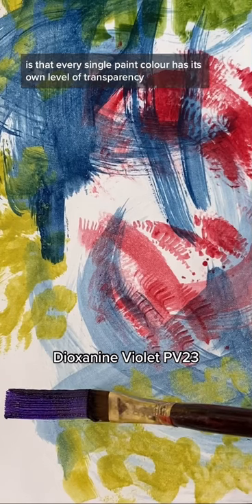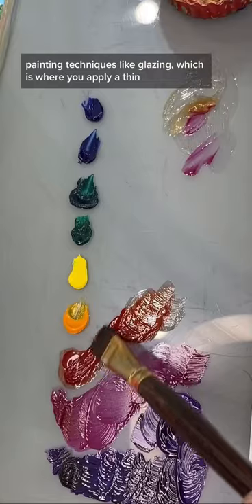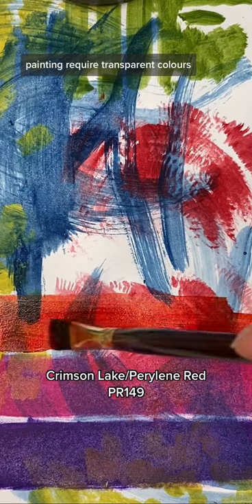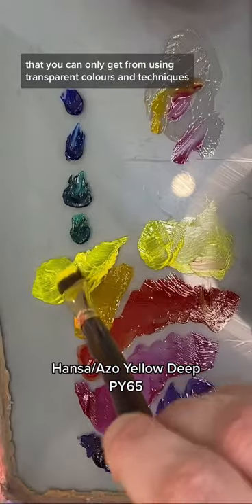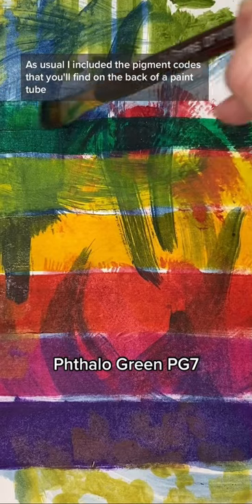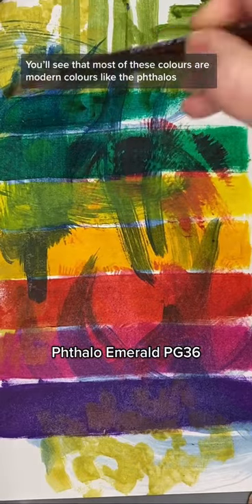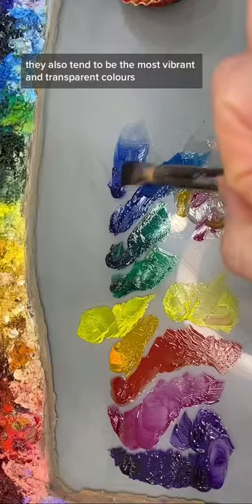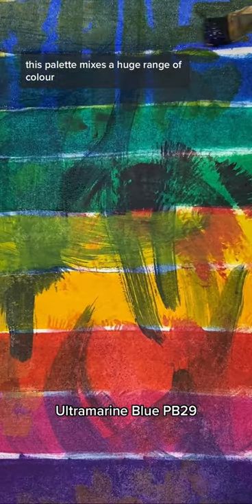QUICK 🎨 TIP || Try This Transparent Colour Palette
A great palette for glazing techniques!